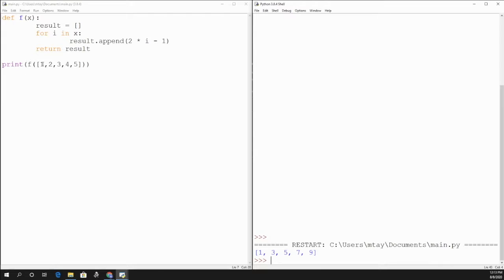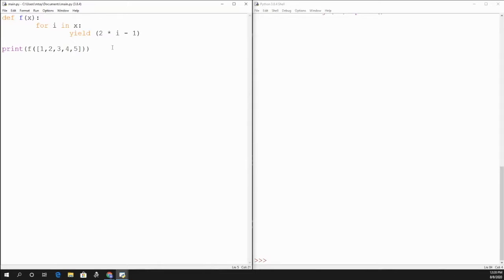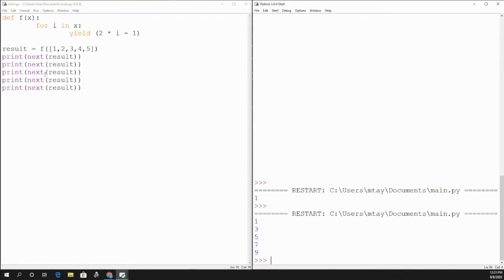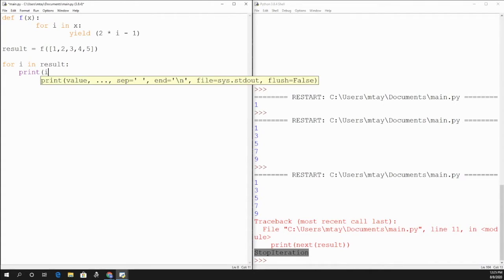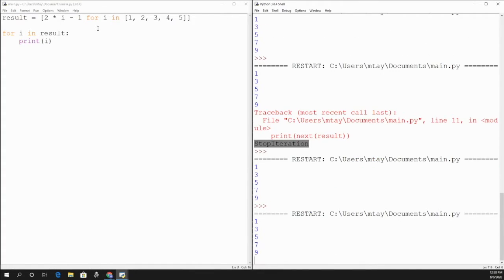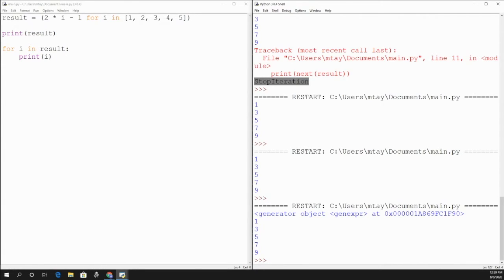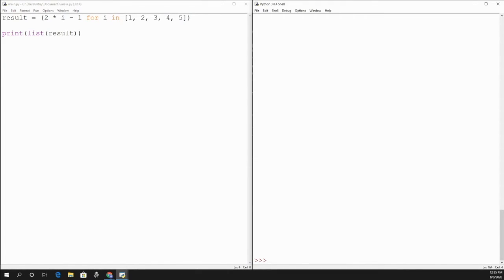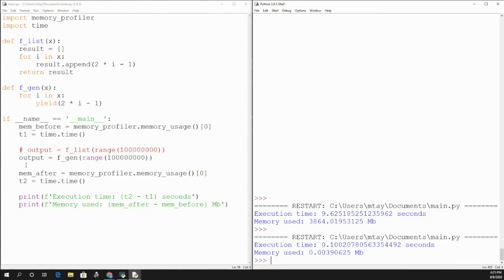Generators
This video will cover how to use generators in Python.